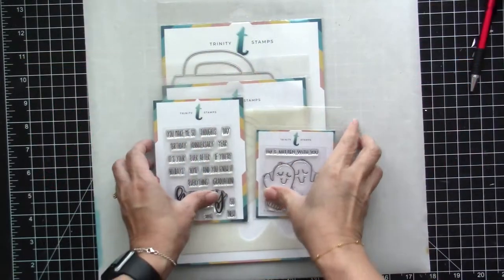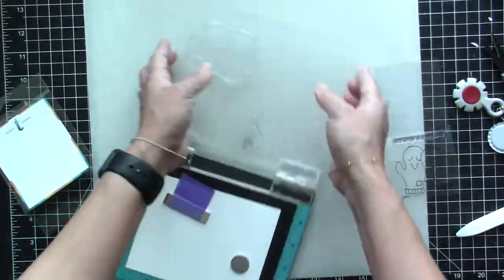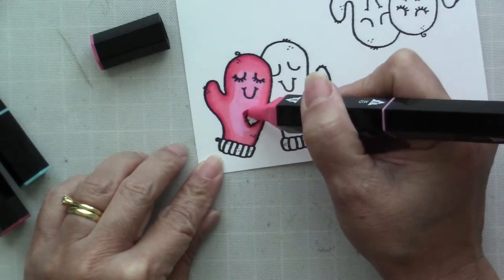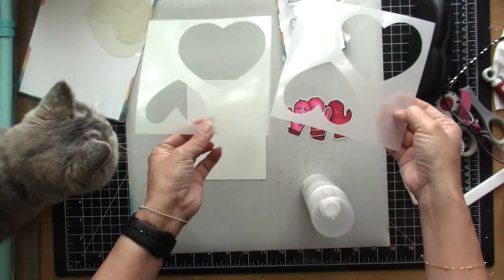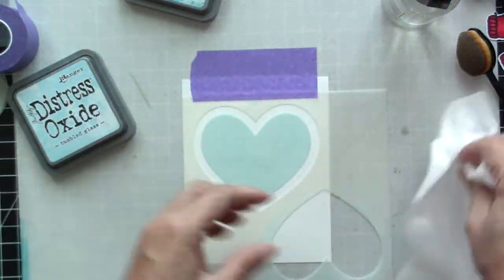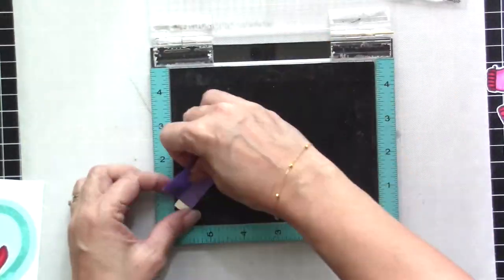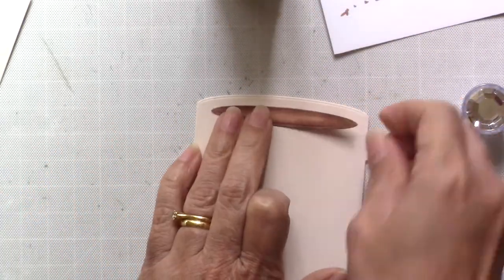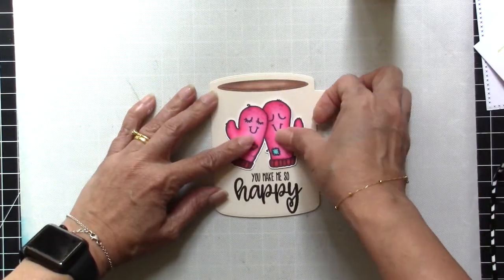Quick & Easy Valentine's Day Projects | S-Mitten Stamp set & Layering Hearts Stencil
Maria Russell is back with us today to share some quick and easy Valentine's day projects that you can make with your kids, showcasing the S-mitten stamp set, Happy sentiment stamp set, Layering Hearts stencil and Coffee Mug Stand Alone Die set. Supplies used are listed and linked below:

• (1) Layered Heart - 6x6 Laser Cut 2-Piece layering Stencil Set – Trinity...

• (1) "Blending Buddy" Brown Bristle Blending Brush – Trinity Stamps